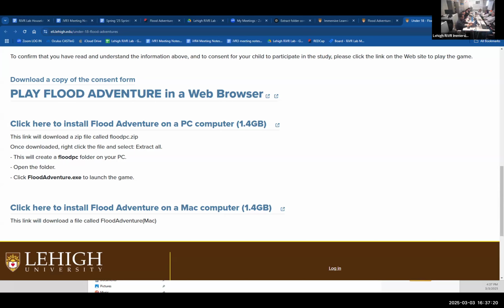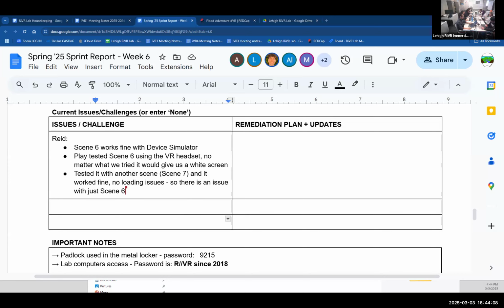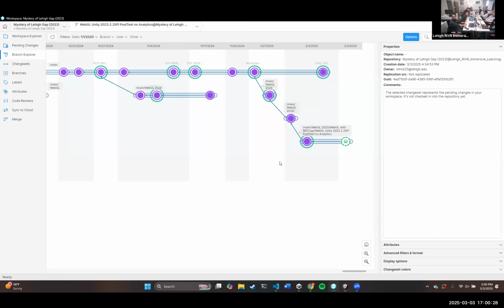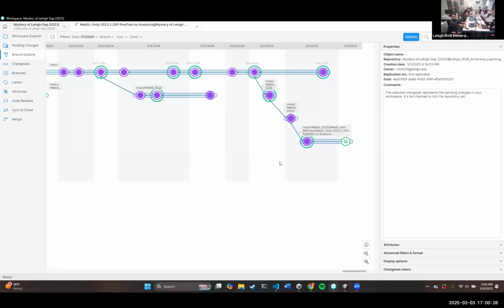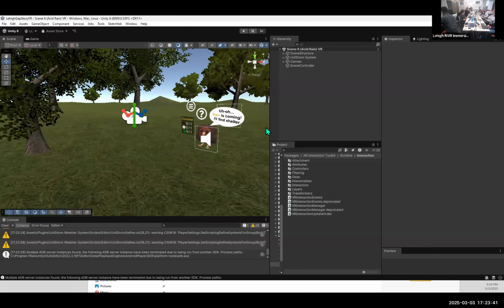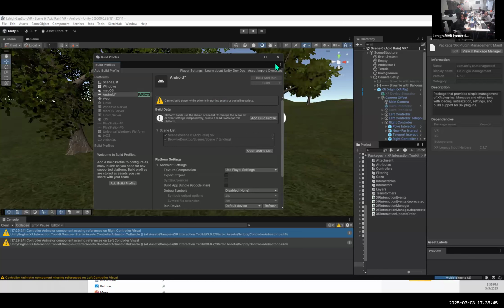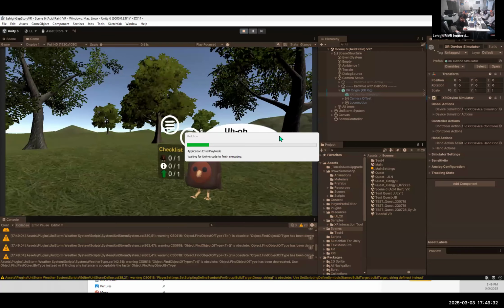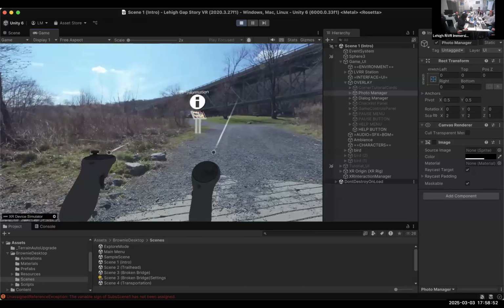Lehigh RiVR Immersive Learning's Personal Meeting03032025